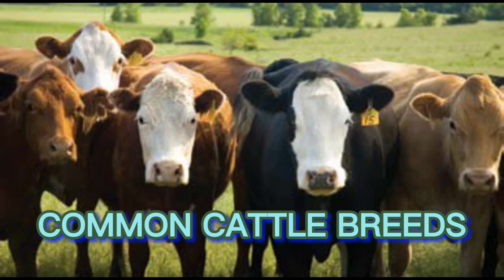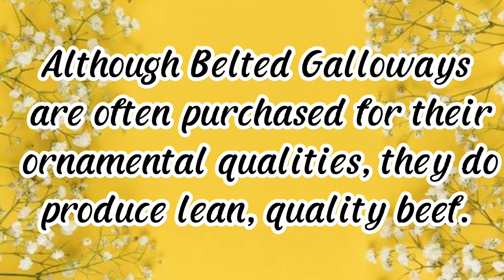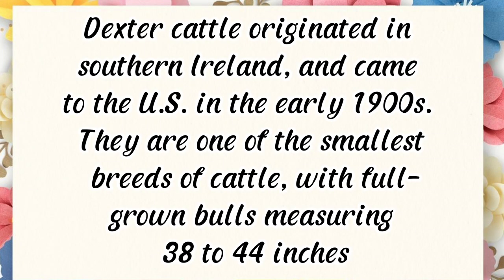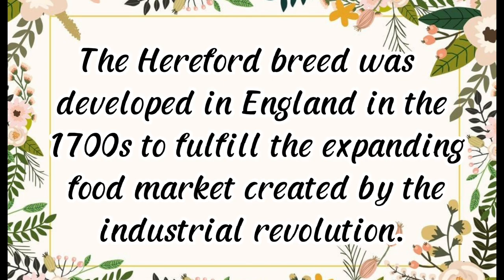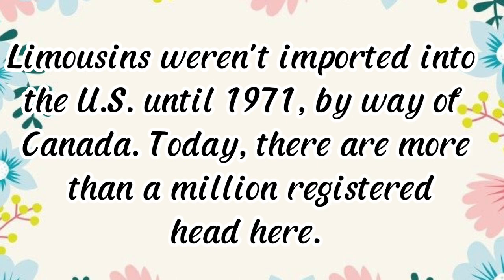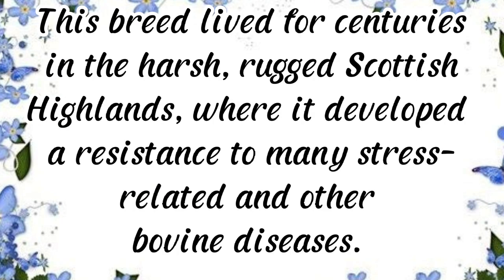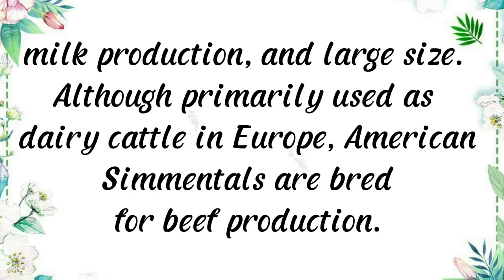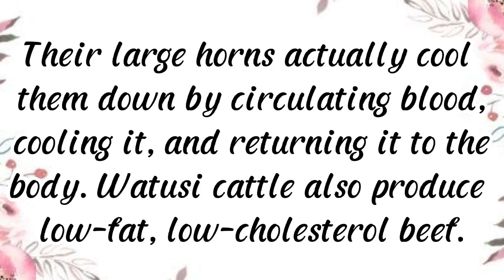COMMON CATTLE BREEDS